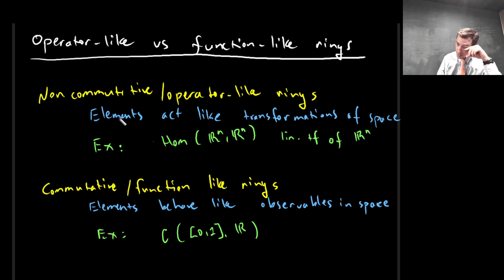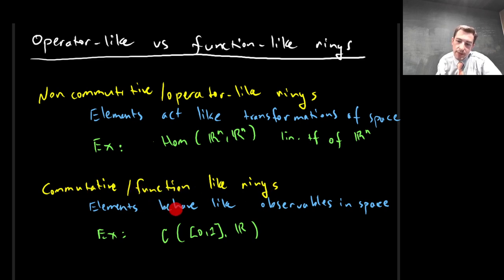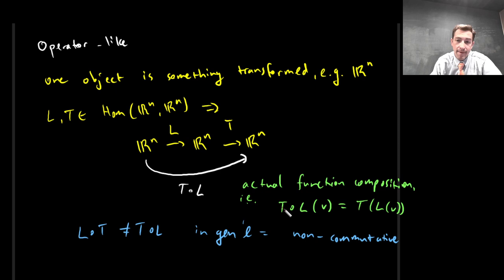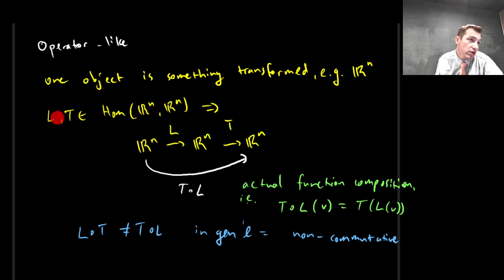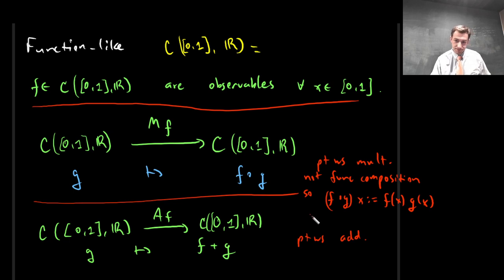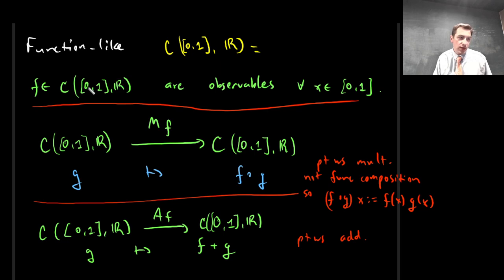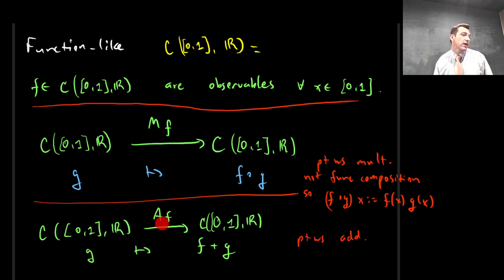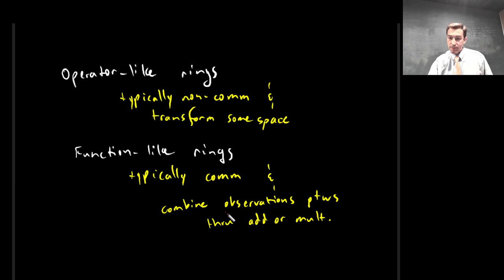Commutative/Function-like Rings vs Non-Commutative/Operator-like Rings (Abstract Algebra)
Describes 2 broad classes of rings the occur frequently in math and applications. Function-like rings tend to be commutative and represent observations on a space. Operator-like rings tend to be non-commutative and are transformations of the space itself. Gives a couple quick examples.